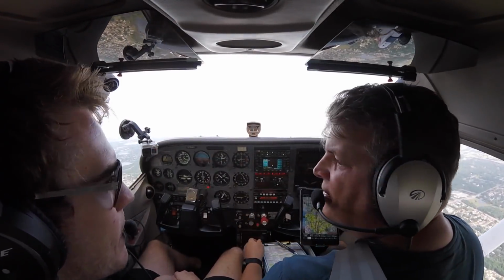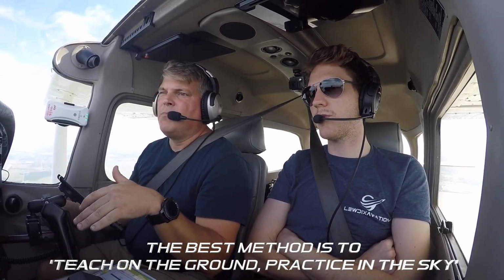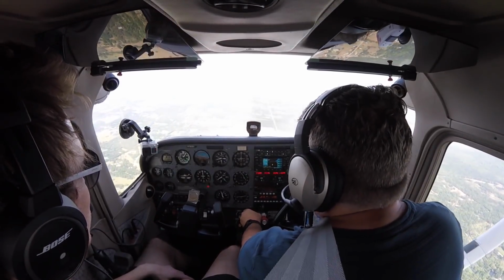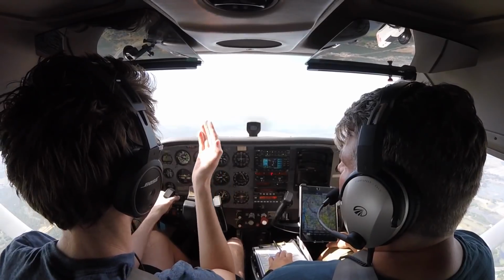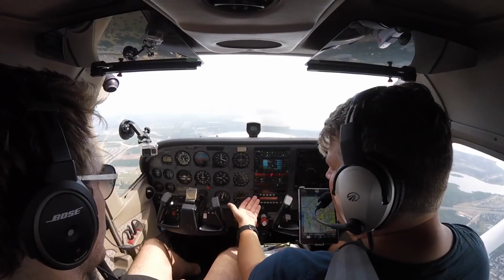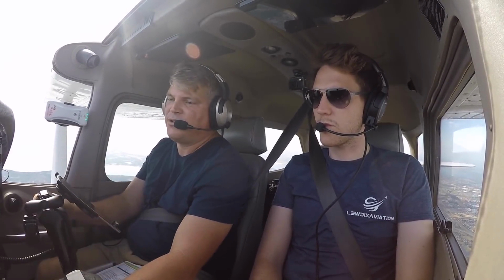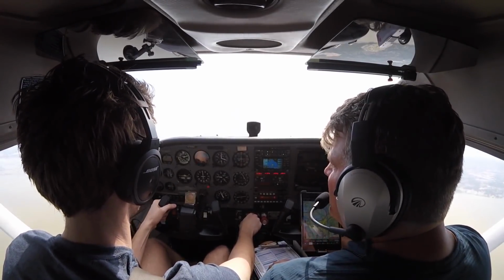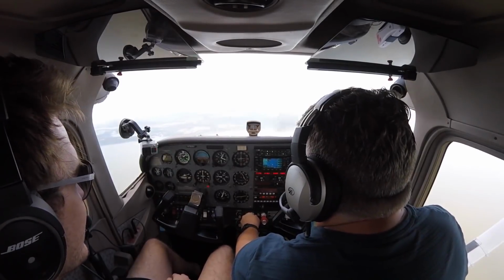Instructing The Instructor| Part One: Power Off/On Stalls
Michael is a good friend of mine who is going through training to become a flight instructor. He came to me for some help with his transition to the right seat.
It is a difficult transition, mainly because you are not used to the sight picture which throws everything off. Add to that having to explain everything as you do it really makes this a difficult thing to do.
As you will see, Michael goes through some teething issues, however it is normal and he overcame everything! Great job man!

Current Patrons:
Arnaldo Santiago
Michael Bailey
Mark 'BigBaby' Hill
Sir David of Tesch
Yichao Yu
Chris Patti
Matthew Gut
Colin Valleli
Michael McDonald
Stuart Nelson
Deanna Tickle
Nathanael Hartman
Tony Smith
John Hoare
Richard Anderson
Ben Davis
Jon Provencher
Mr. Fly
Rick Ewart
Jason Thomas
Ian Cowan
Bill Stranahan
Michael Staton
Christian Lee Hannah
Patrick Williams
John Roessler
Gaz Nicholas
Martin Sørensen
Arthur Cox